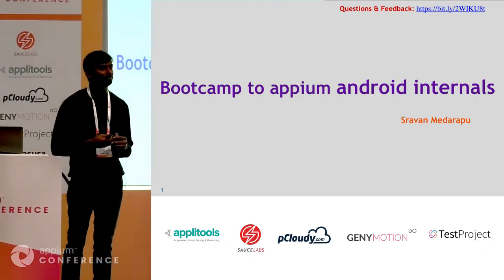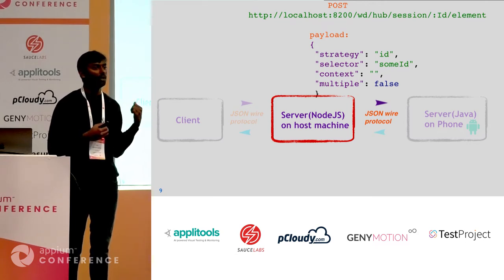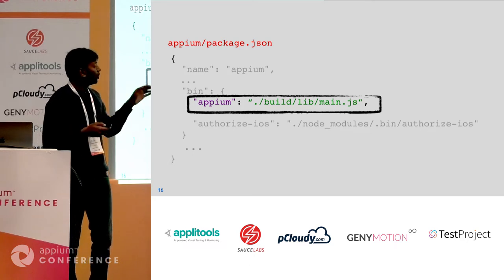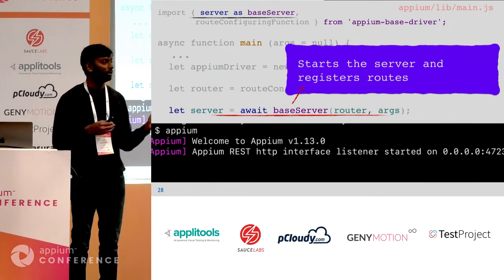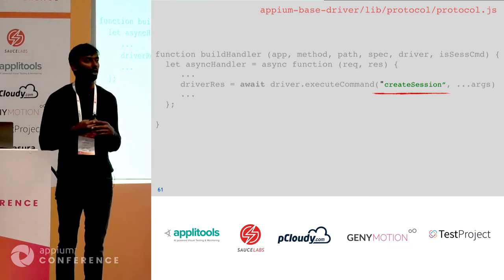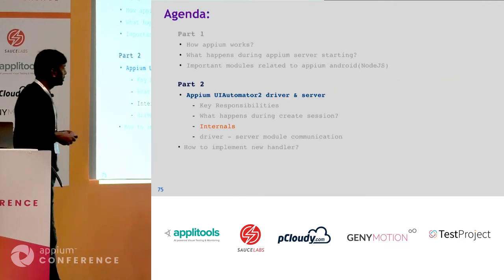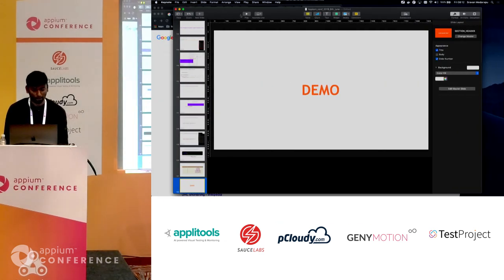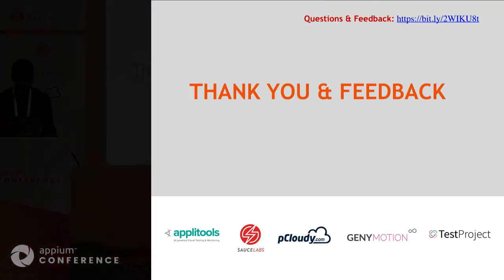Bootcamp To Understand Appium Android Internals by Sravan Kumar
Appium is a world's most popular open source mobile test automation framework developed using WebDriver protocol and I am fortunate enough to get a chance to contribute to appium-uiautomator2-server and appium-uiautomator2-driver modules.

The goal of the session is to help the Appium community to have a better understanding of Appium and how it works.

In this session, I will be discussing Appium architecture specifically towards its Android modules (UiAutomator2 and Espresso), how the communication happens between Appium modules and how to add new handler/API in Appium.